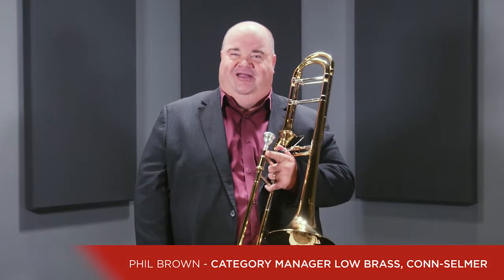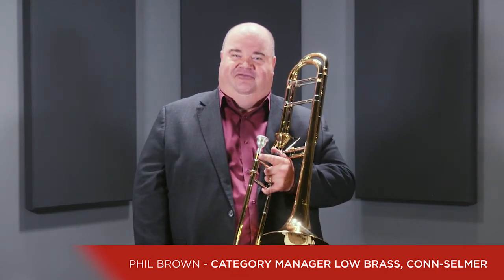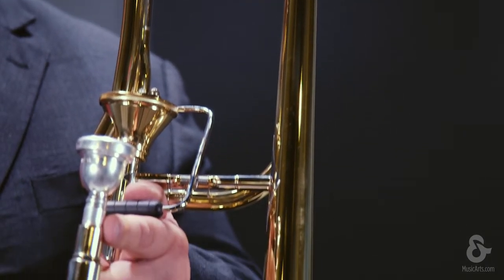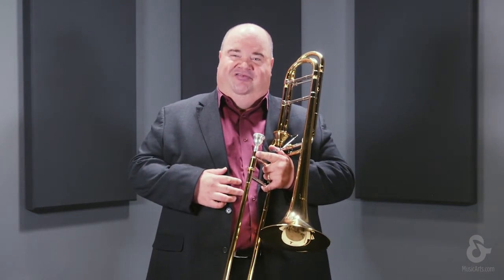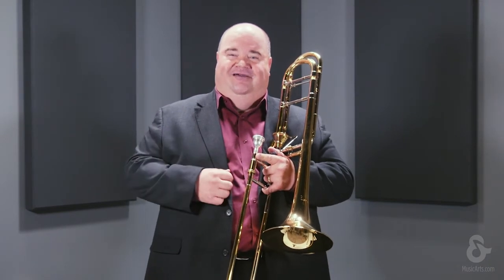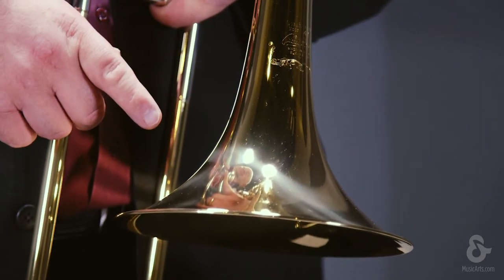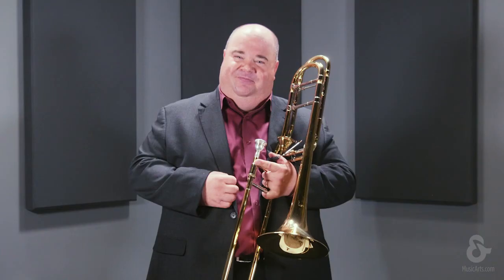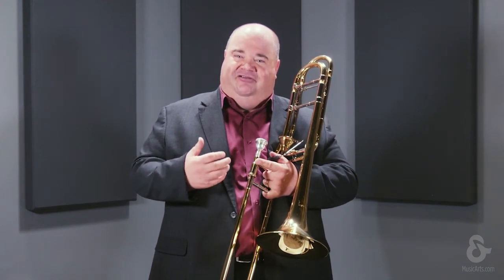Bach 42AF Stradivarius Series Axial Flow F Attachment Trombone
Item # 0170500 | Model # 42AFG

Featuring - Phil Brown, Category Manager Low Brass, Conn-Selmer

The Bach 42AF Stradivarius Series Axial Flow F Attachment Trombone features an Infinity valve and mini-ball valve linkage.

The Bach 42AF Stradivarius Series Axial Flow F Attachment Trombone also features a gold brass bell, lightweight slide and also includes a mouthpiece and case.

Features:

• Infinity valve
• Mini-ball valve linkage
• Gold brass bell
• Improved response and reliability
• Lightweight slide
• Mouthpiece and case also included